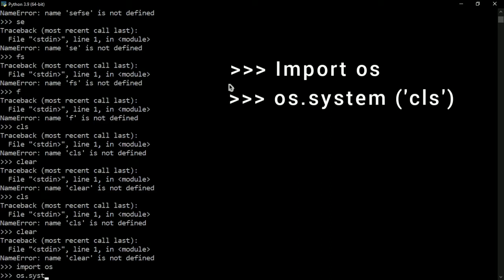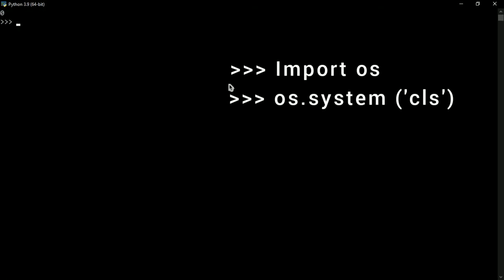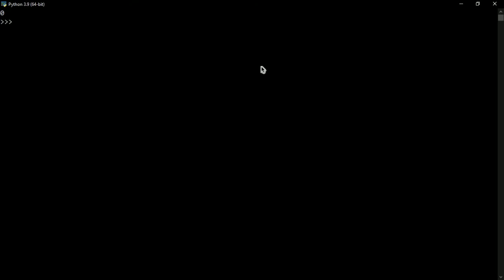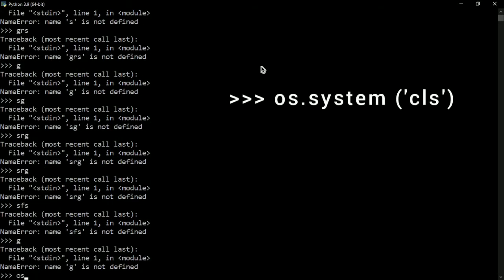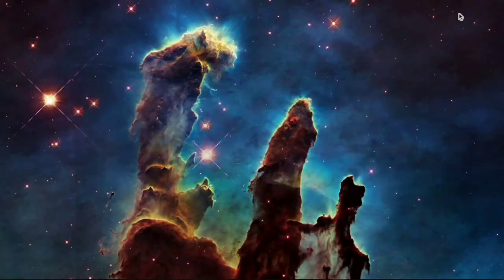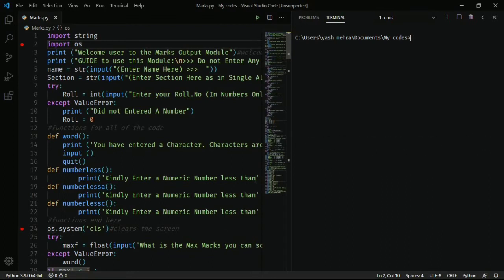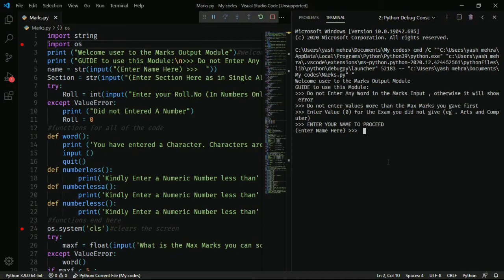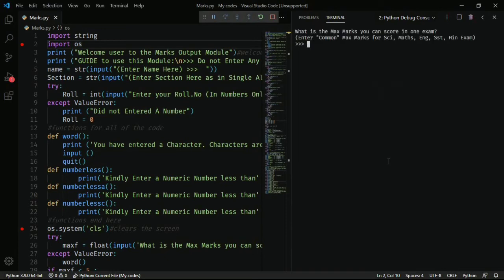Clear the Python Console (full IDLE ) - Python Tutorial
Python Clear Screen Command, Python IDLE clear screen, Clear screen in Python IDLE trick.

Steps:
Step 1- Go to Python IDLE , or any code editor
Step 2-Type to fill the screen
Step 3- Type the following code---  import os
Step 4- Type the following code---  os.system ('cls')
After this the screen will be cleared

Timestamps:

00:00 Intro
00:11 Filling of the Screen
00:37 How to Clear the Screen
01:50 Demo on Written Code
02:50 Outro

Edited on Inshot